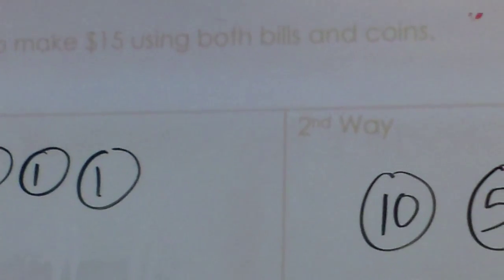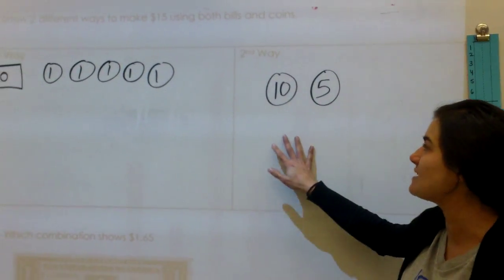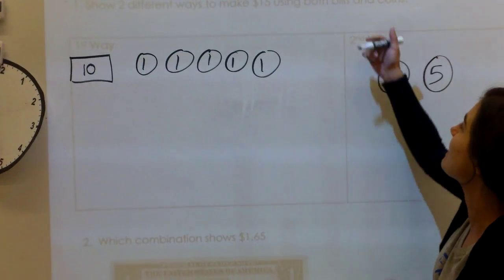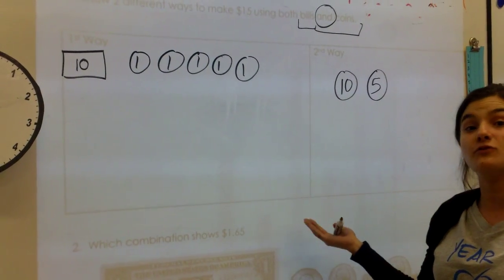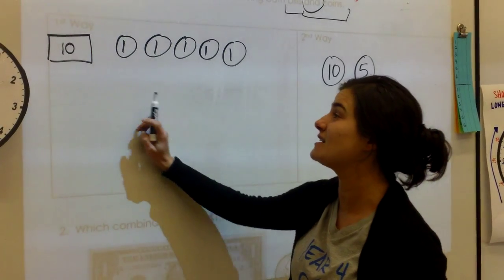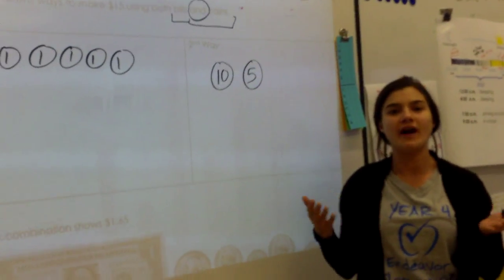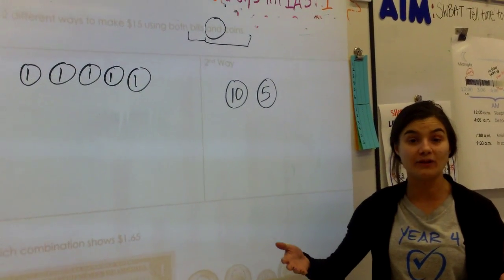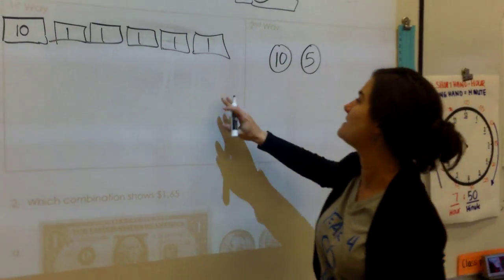2nd Grade Money dollars and coins